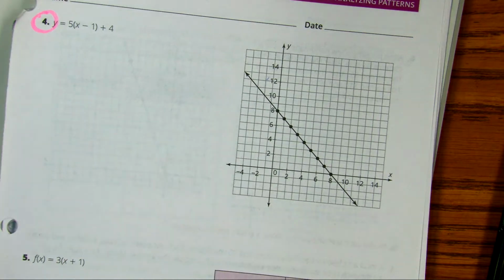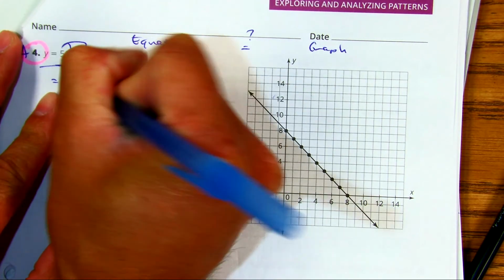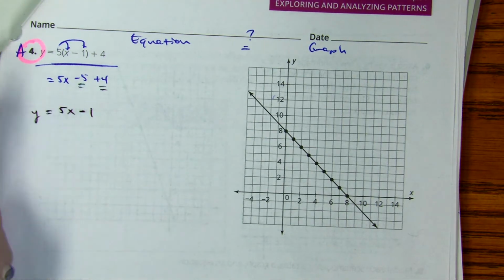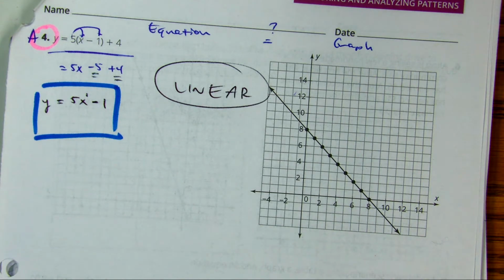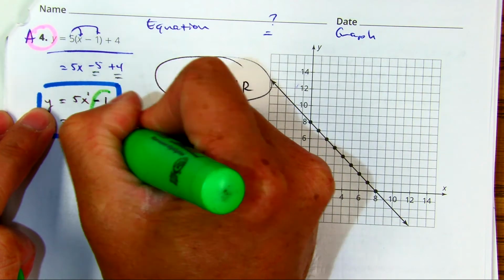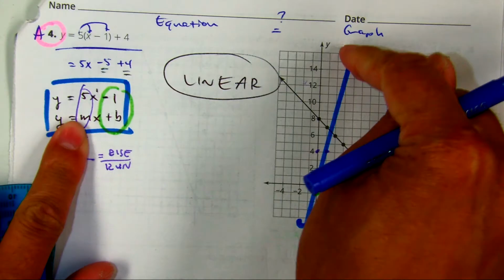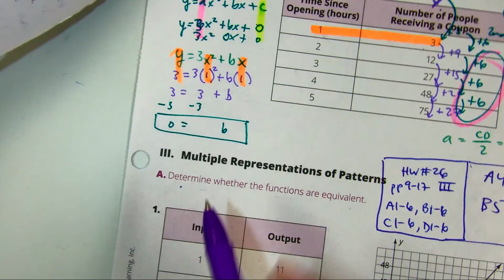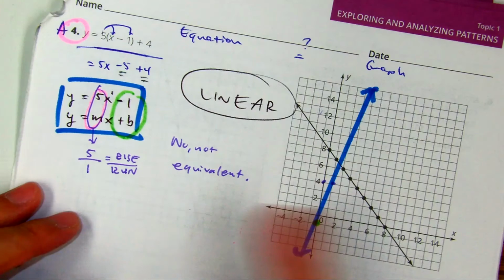math 5 1.1.3 Skills Practice A number 4